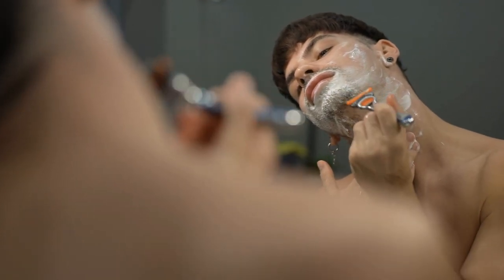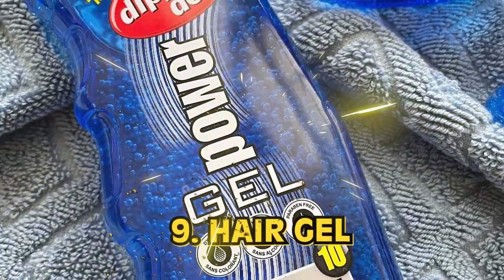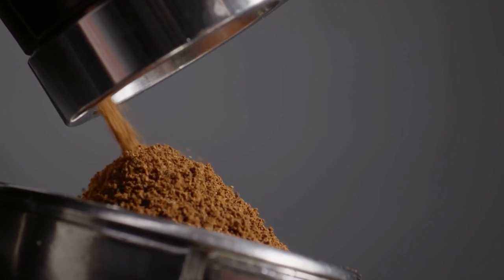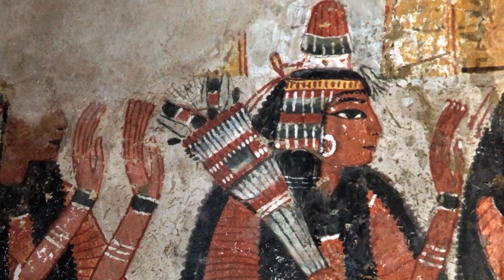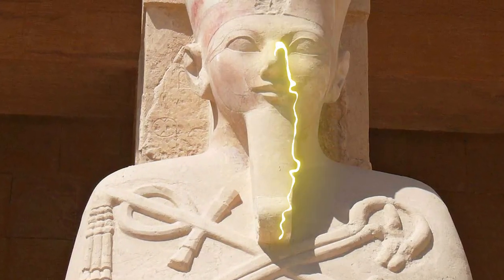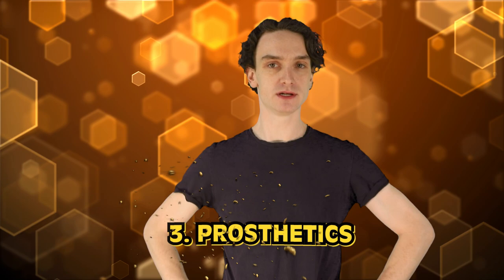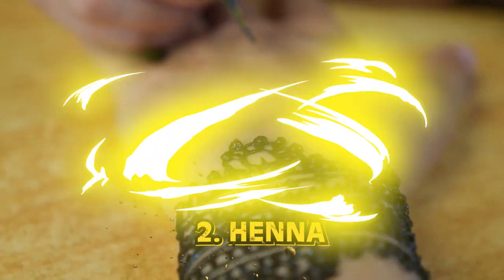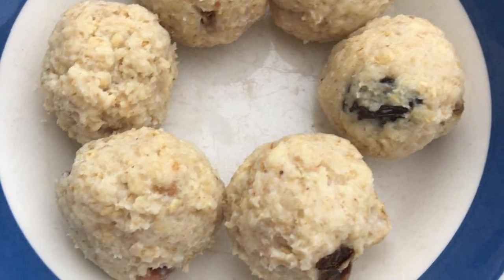Top 10 Ancient Egyptian Beauty Practices That Will Freak You Out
The Pharaoh's of Ancient Egypt were the rulers and even gods of their day. The people worshipped them and together they did incredible things like build the great pyramids. The Pharaoh's also did things that were considered quite scandalous. Join us today on Bumblebee as we count down our Top 10 Ancient Egyptian Beauty Practices That Will Freak You Out!

Timecodes:
0:00- Intro
0:21- Eyeliner
1:23- Hair Gel
2:15- Coffee Scrub
3:01- Dead Sea Salt
3:47- Wax Cones
4:54- Fake Beard
5:35- Acne
6:37- Prosthetics
7:48- Henna
8:25- Deodorants